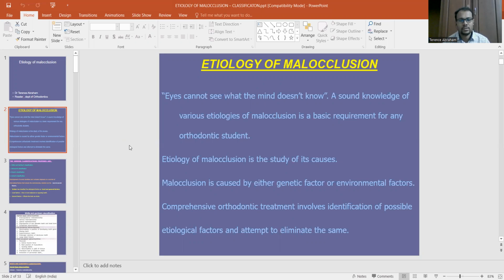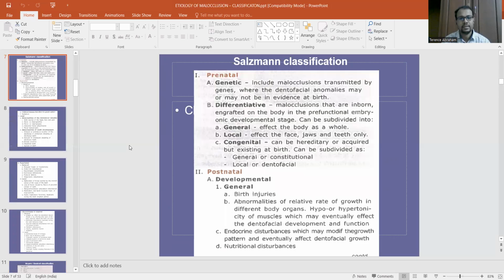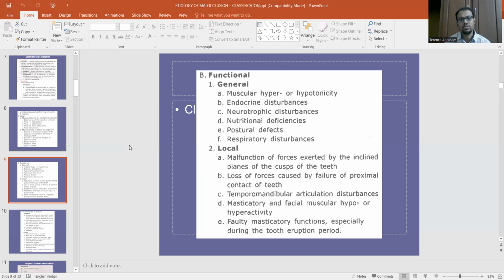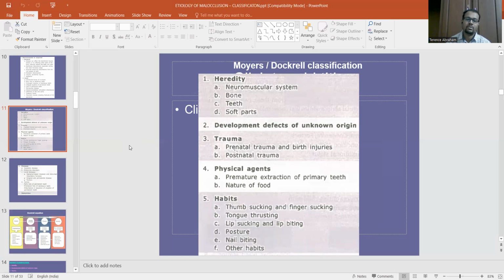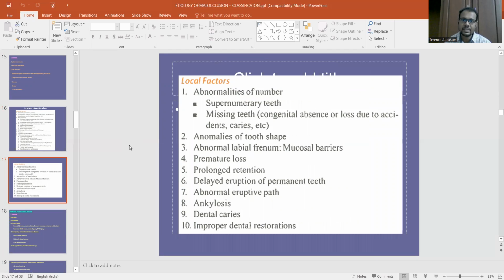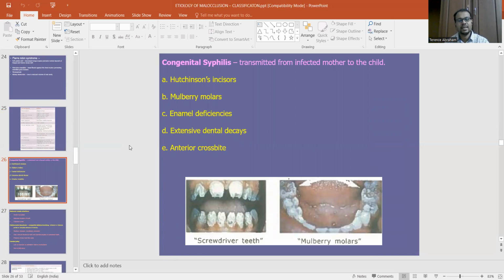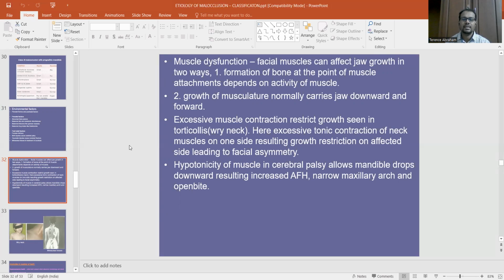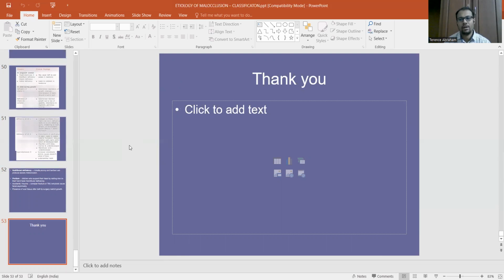ETIOLOGY/DR TERENCE //DEPT. OF Orthodontics and Dentofacial Orthopaedics ,RDC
ETIOLOGY presented by DR  TERENCE  of the royal dental college